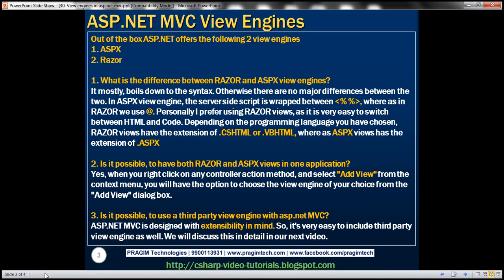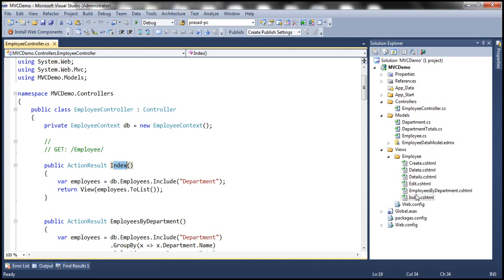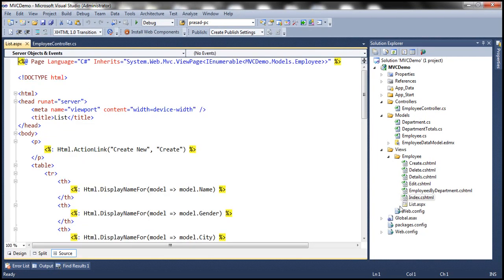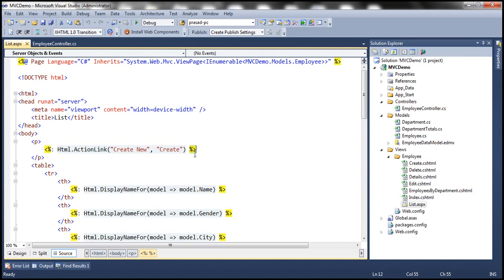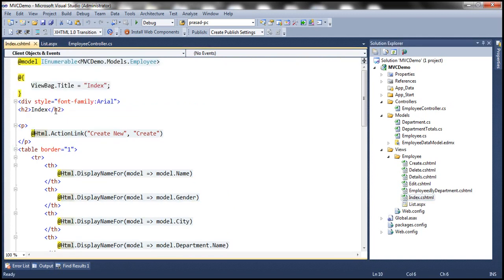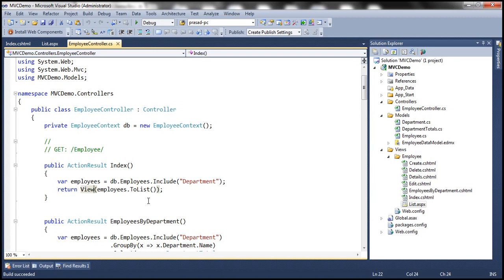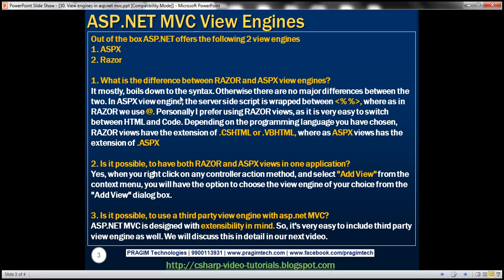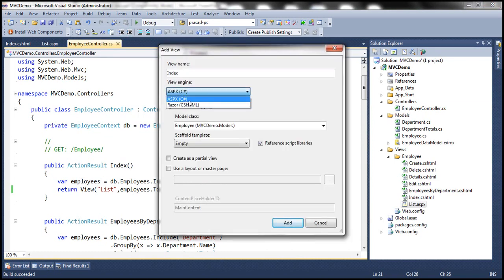Part 30 View engines in asp net mvc